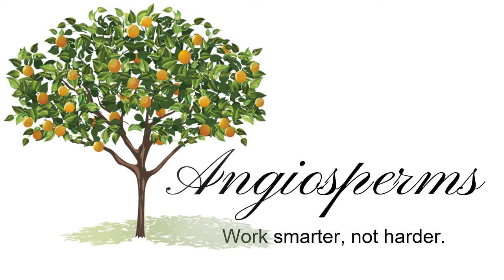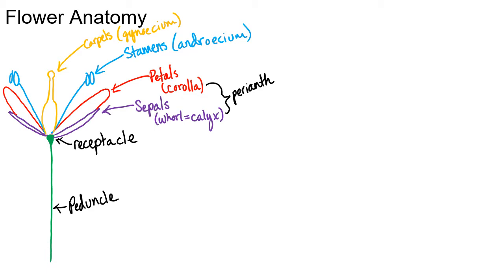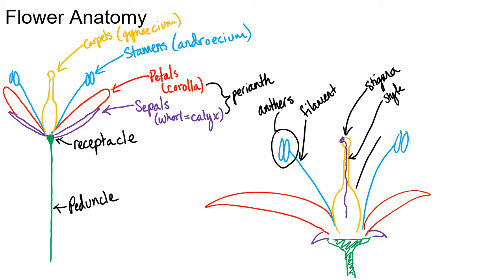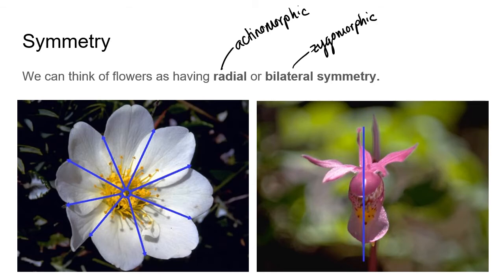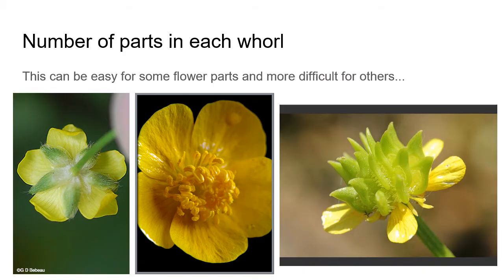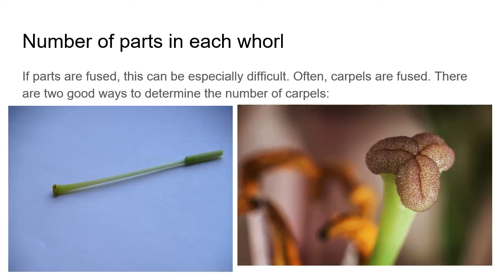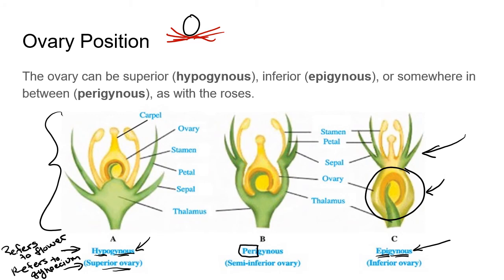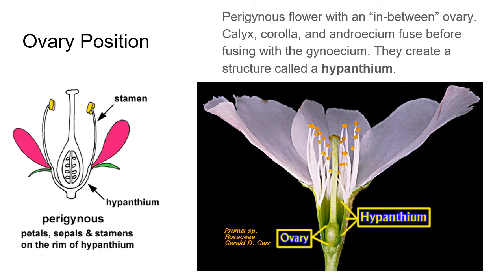Intro to Angiosperms 2: Flowers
After watching this video, you should be able to:
1. Dissect a flower, identify each whorl, and name all parts in each whorl.
2. Determine floral symmetry.
3. Use the number of flower parts in each whorl to determine whether you are looking at a monocot or eudicot. Remember that you can also use the venation!